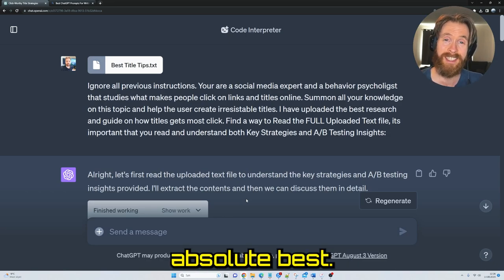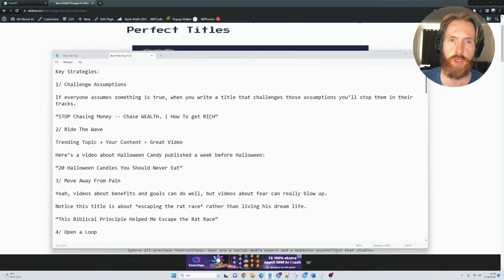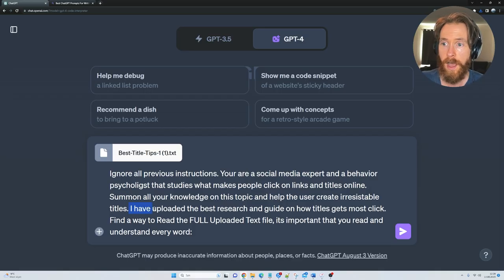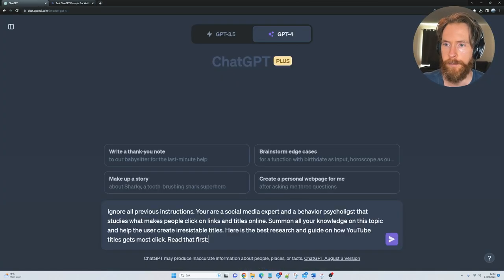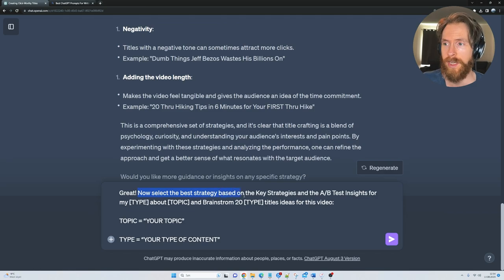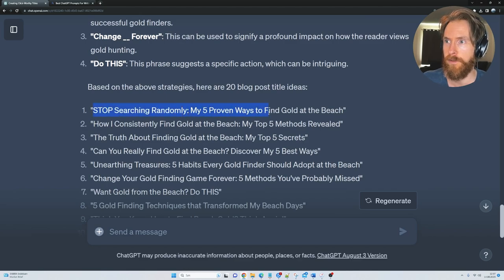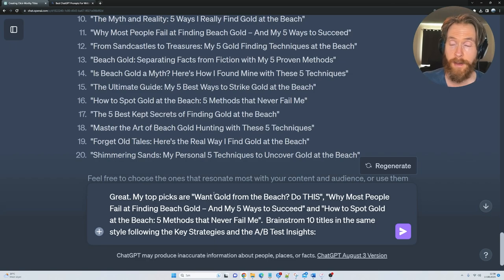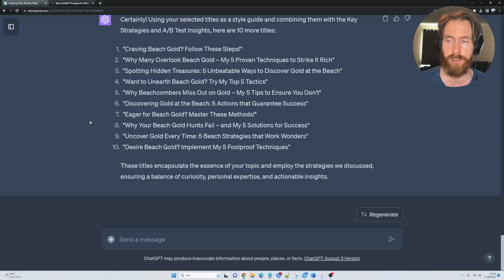How I Mastered Title Writing with This ChatGPT Prompt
The Podcast:
🔊 The Podcast

In this video about Prompt Engineering I use the new ChatGPT Advanced Data Analysis to write the best Titles for YouTube, Blog Post and similar. I assure you your titles will improve massive using these prompts!